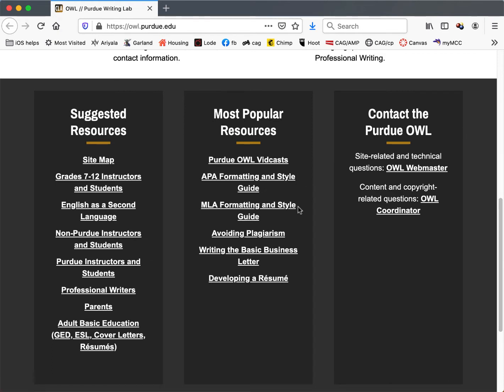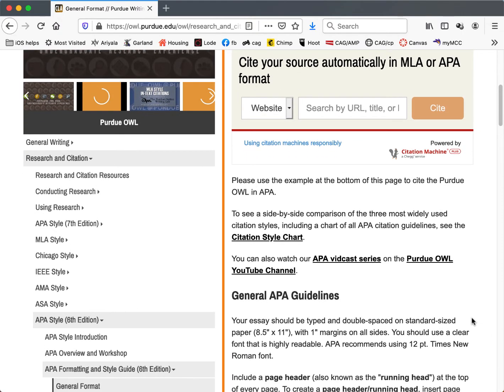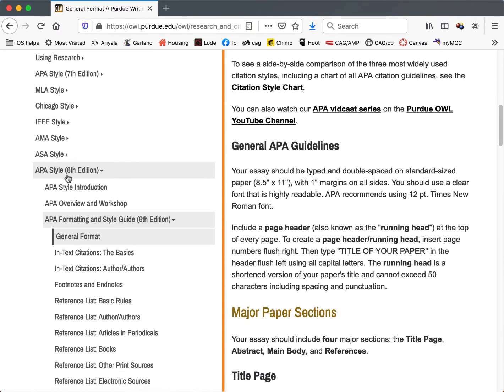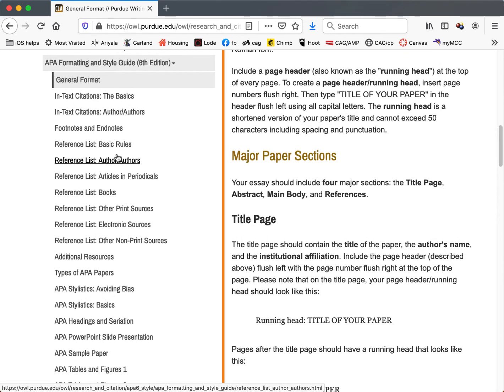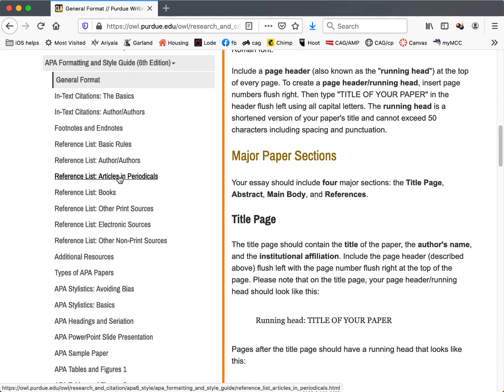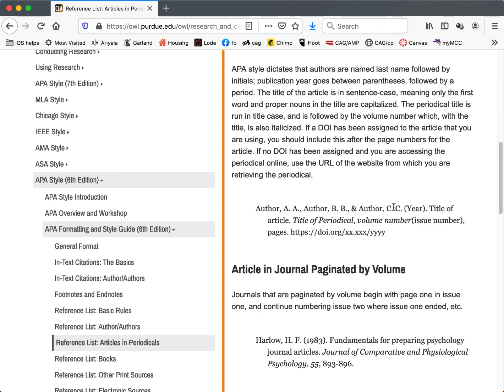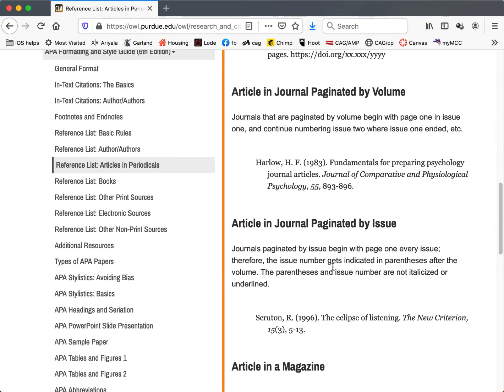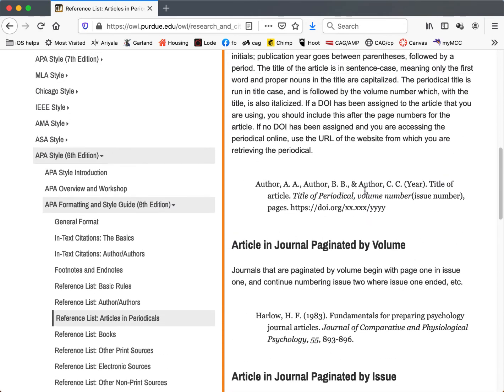UsingOwlPurdue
I have found the resources at Owl Purdue are helpful, especially for properly formatting and citing resources in APA or MLA styles.